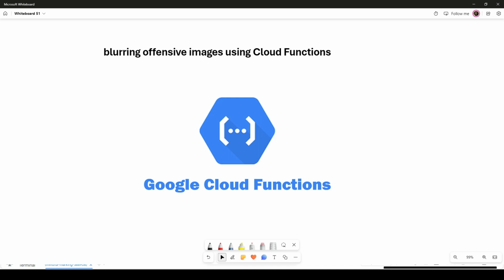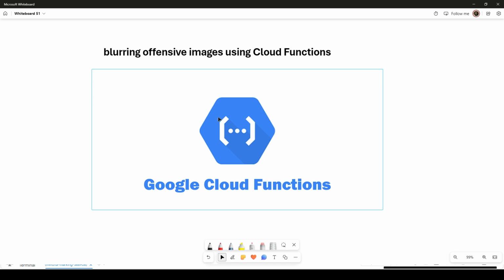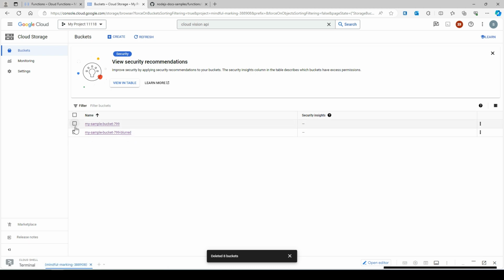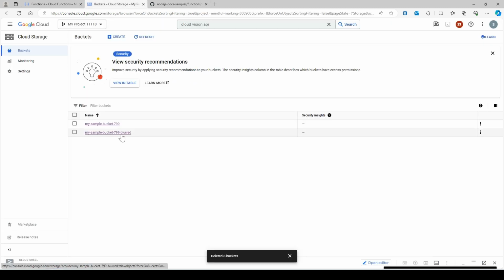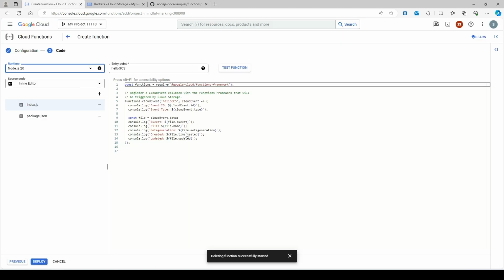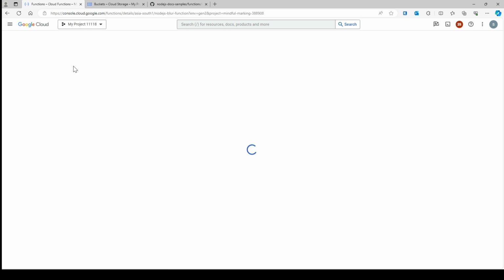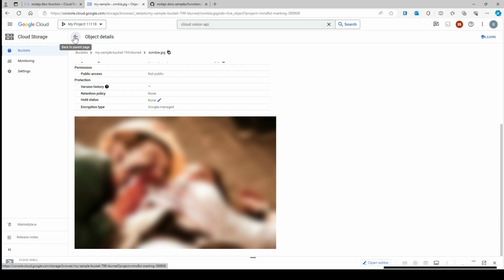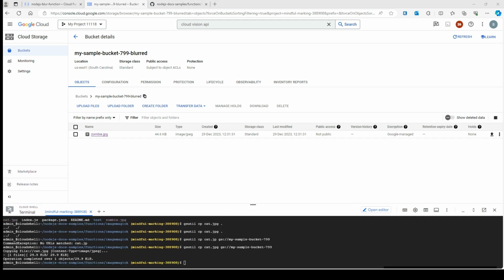blurring offensive images using Cloud Functions in Google Cloud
How Cloud Functions Automate Image Blurring:

Trigger: A Cloud Function is activated when an image is uploaded to a specified Cloud Storage bucket.
Image Analysis: The function utilizes the Cloud Vision API to analyze the image for potentially offensive content, such as violence or adult content.

Blurring: If deemed offensive, the function employs an image processing library like ImageMagick to apply a blurring effect to the image, obscuring sensitive details.

Storage: The blurred image is then saved either to the same bucket or to a separate one for specific use cases.

gcp googlecloudplatform sumit sumitk google thecloudbaba 🚀 Kickstart Your Cloud Career in Just 8 Weeks!